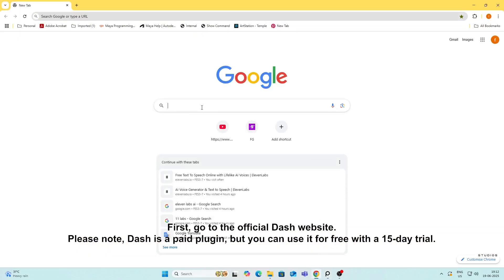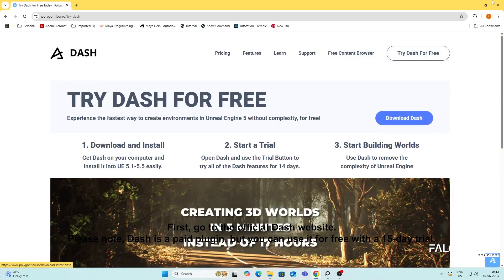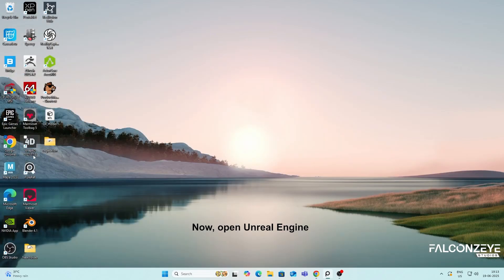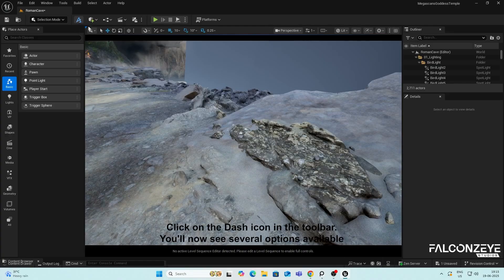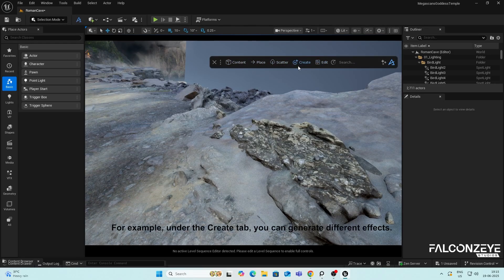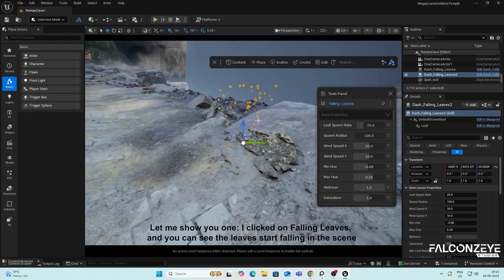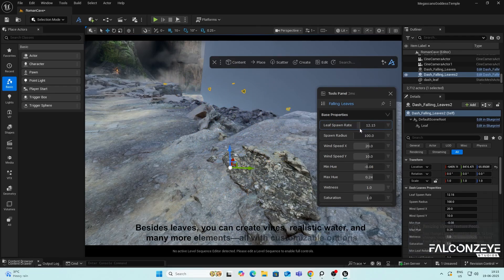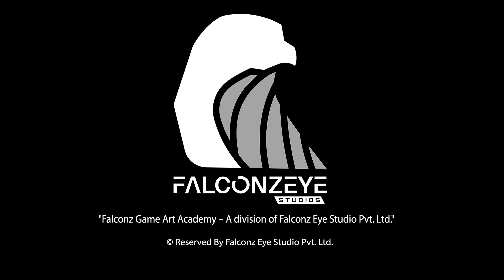How to install dash pulgin in unreal engine?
🎯 Unreal Quick Tip Alert! 🎯

Want to learn how to install the Dash plugin for Unreal Engine?

 ▶️ Watch now and level up your skills with smarter workflows!